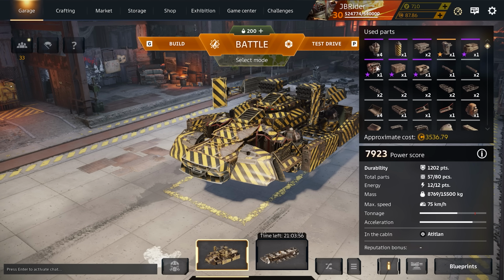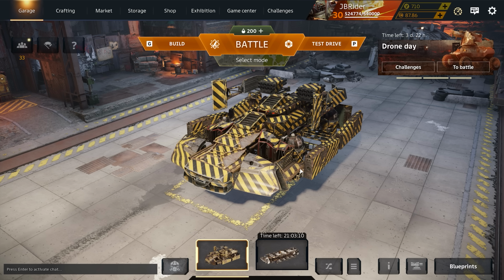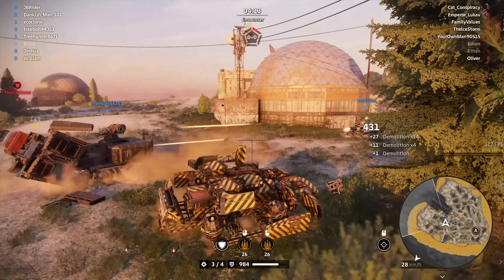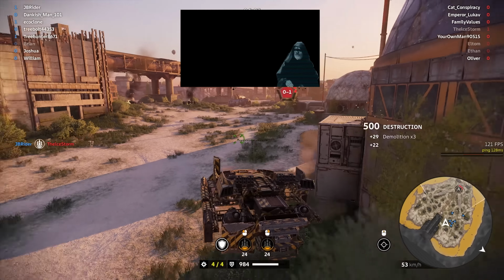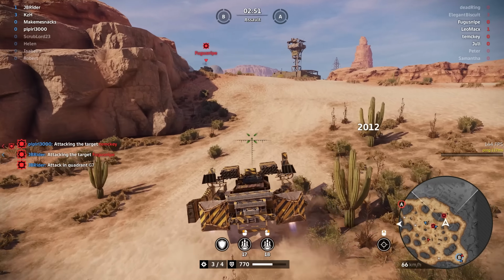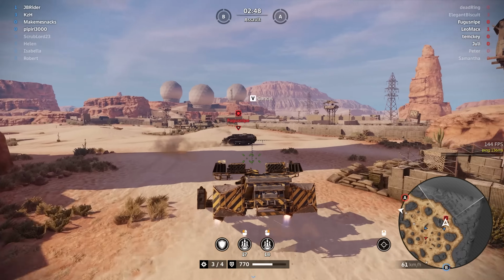BEST BANG FOR YOUR BUCK $$$ • Loving the unloved • Cricket Rocket Launcher • Steppe Spider Cabin